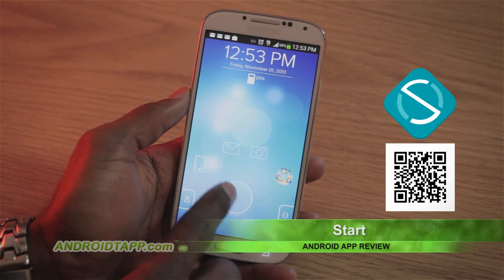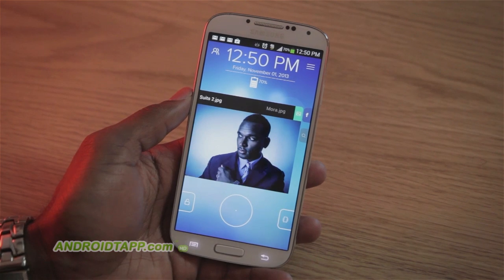Start Lockscreen Android App Review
Start - all your apps & features conveniently on a fantastic lockscreen.

Start is a lockscreen with more in store than simply sliding to unlock your phone or tablet. It puts everything you'll need and more within convenient swiping distance right on the lockscreen. Everything starts here... easy access to calls, messages, fav apps, social media, photos, search, themes, and more. Read on to see how it could replace your default lockscreen in this review!